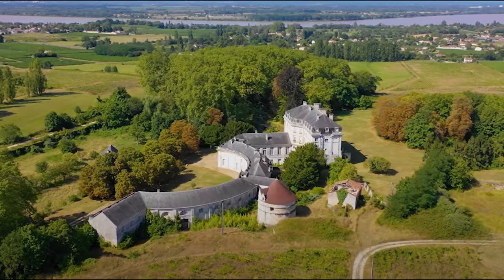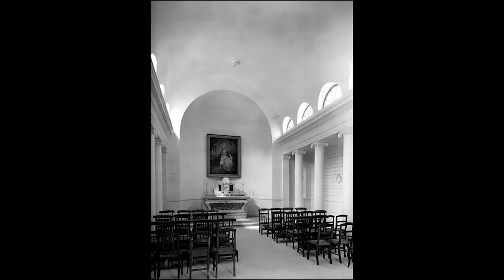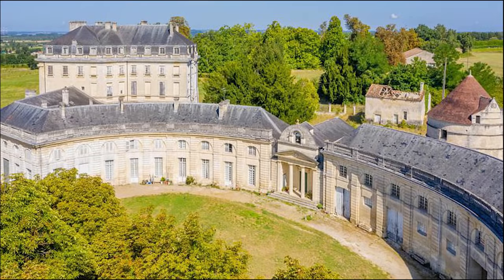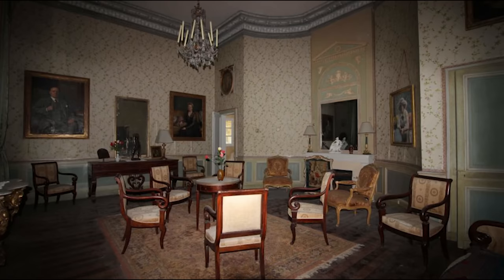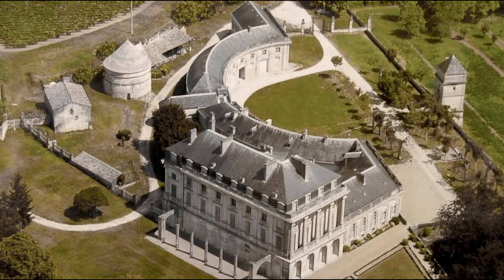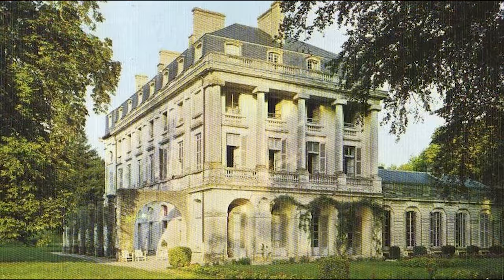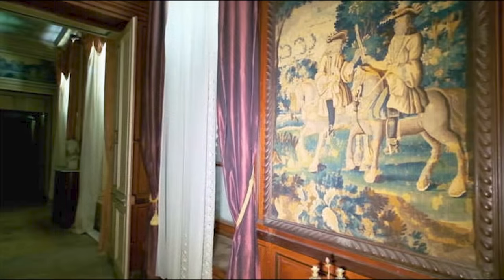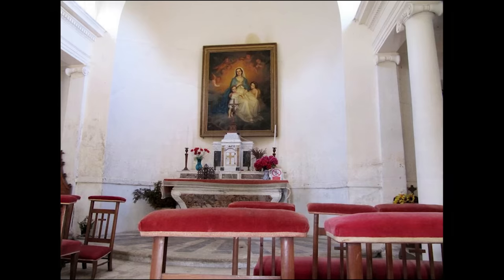CHATEAU FOR SALE - Château du Bouilh - What has happened?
Not abandoned but in need of rescuing. Unique in design with an interesting history. A forgotten castle in the rolling hills of Bordeaux built for a visit from the last king of France has gone on sale. Neoclassical in design, some inner plans for the building were never completed after its owner was executed.